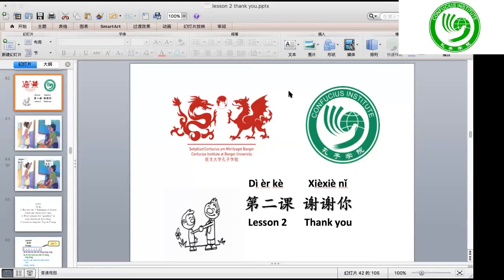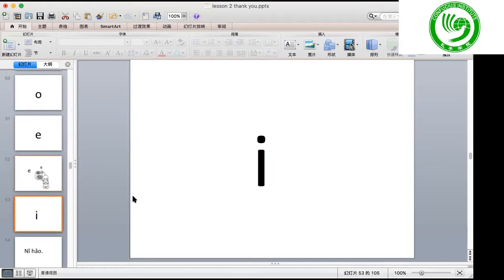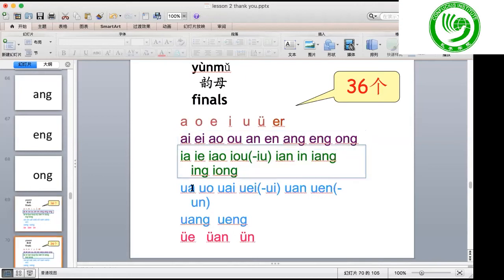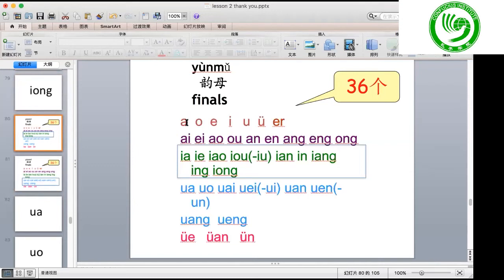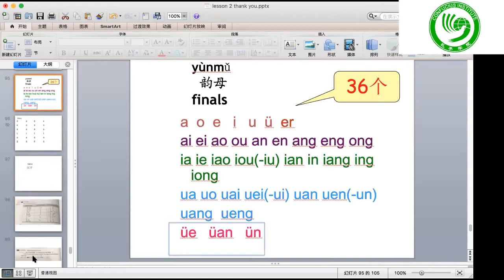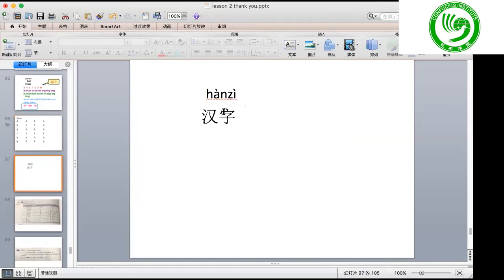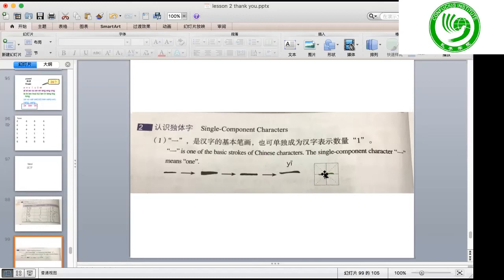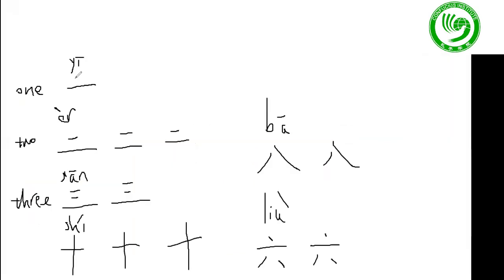HSK 1 | Lesson 2 Part 3 - Thank you